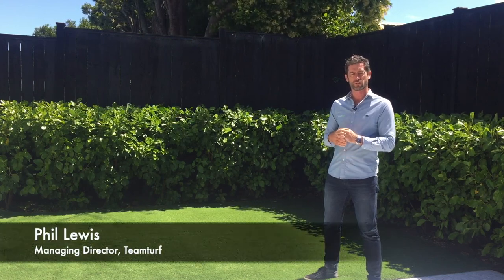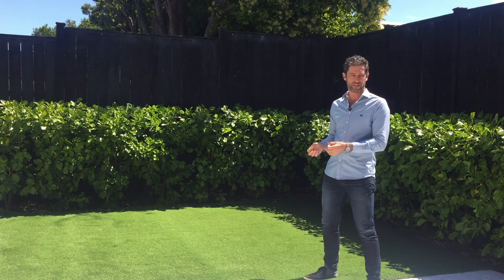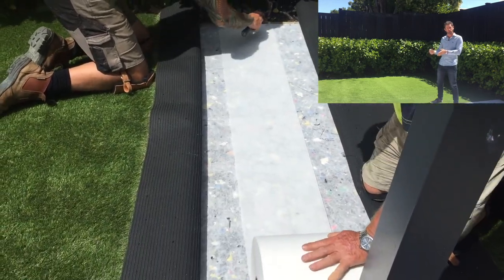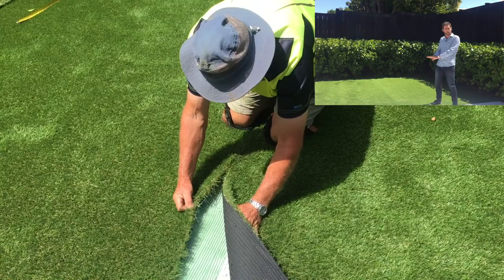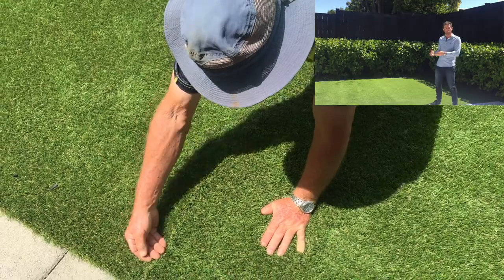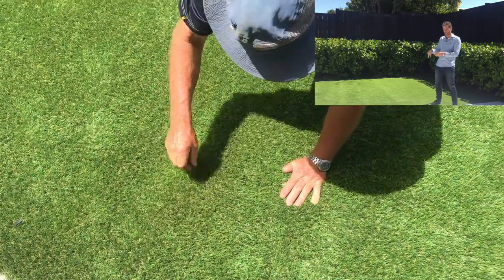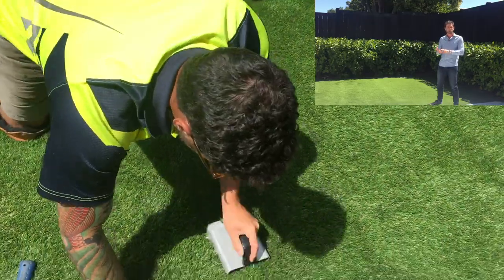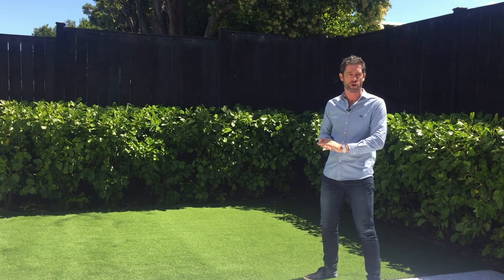Phil's Turf Talks Importance of adhesive and tape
A lot of people have different ideas about how to join two sections of artificial grass together.

This is an important step in the process and it needs to be done properly.

Unlike some others in the industry, we will never use garden pins to join our turf. There are many down sides to installing it in this manner.

Our process is to use a cloth joining tape and a special turf adhesive, which when centred between the two pieces of turf, creates a strong, reliable bond.

In this video we show you how to meet the two pieces of turf so that they come together seamlessly. When installed correctly, it should be very difficult to spot joins in your landscaping installation!